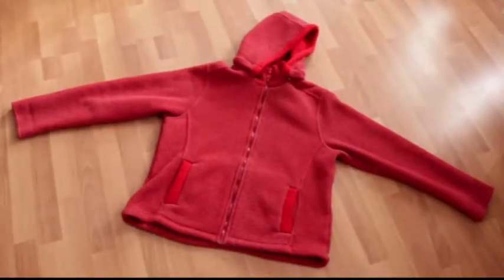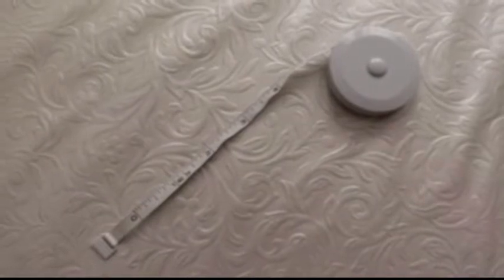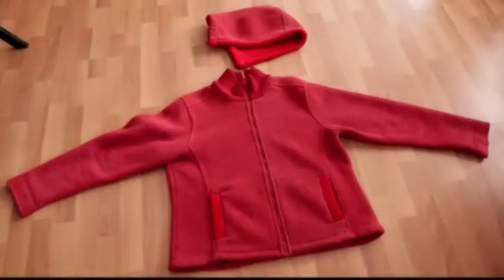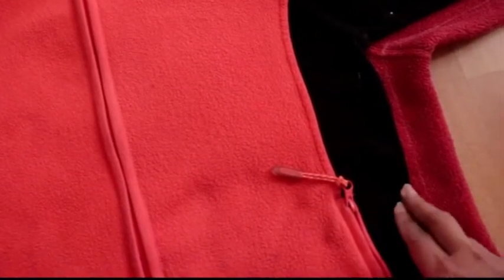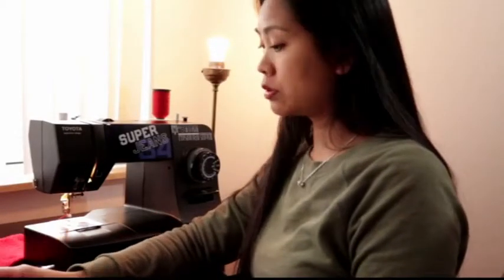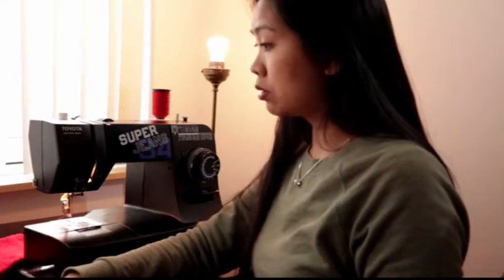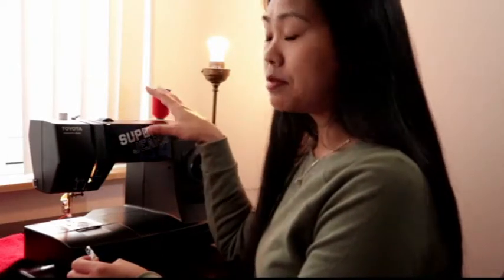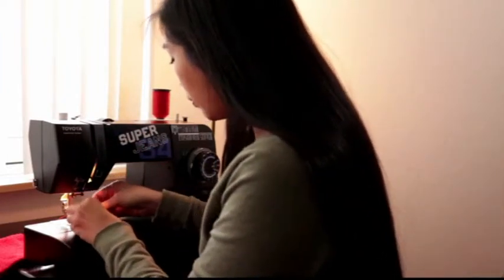How to Resize your OVERSIZE Jacket to Your Right Size TUTORIAL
Basic tutorial  that can save  of your  money

What we need:
1. The clothes you want to resize
2. Your jacket in right size ( this will be your pattern)
3. Scissor
4. Fabric Marker
5. Ruler (optional )
6. And sewing machine .

Steps :
1. Lay down the big clothes and put over the pattern
2. Using fabric marker make a line and follow your pattern, leave a seam allowance , (prep. 1 cm)
3. Cut the oversize jacket ( follow the line you made)
4. And last Sew using the machine .

Viola your project is done . You can enjoy more now your clothes and also saved money.

Caution: For Thick fabric use a proper foot and needle .